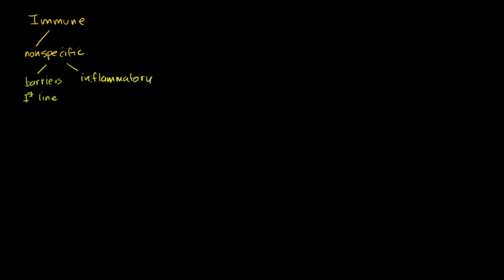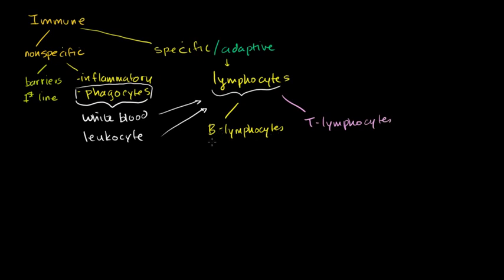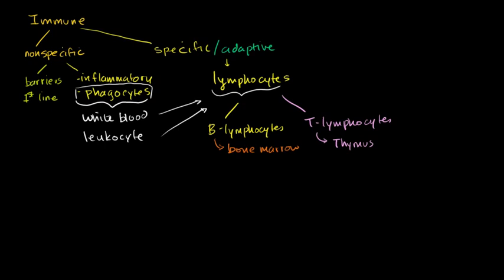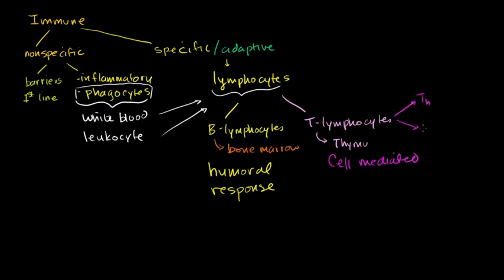Types of immune responses Innate and Adaptive Humoral vs Cell Mediated